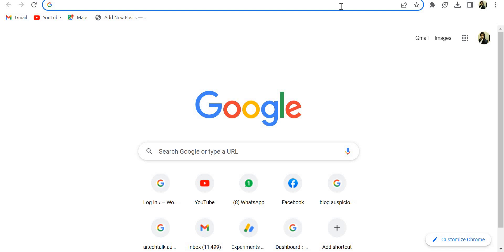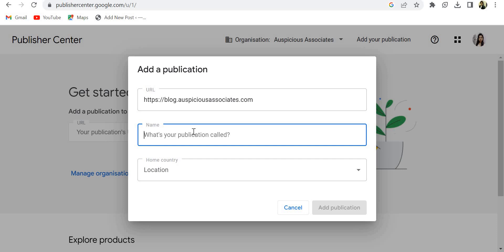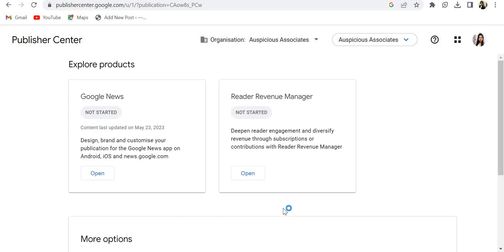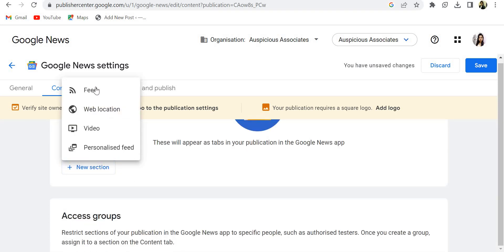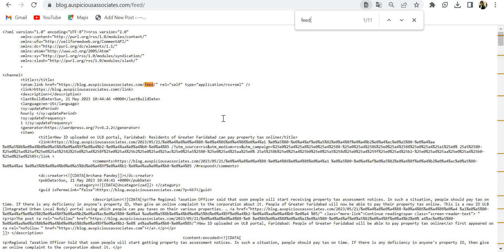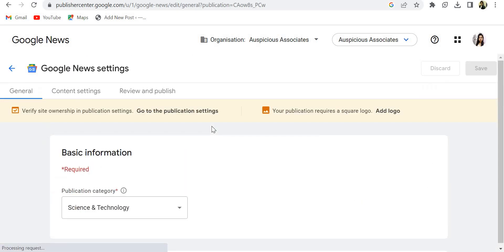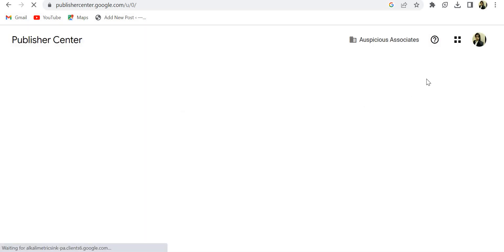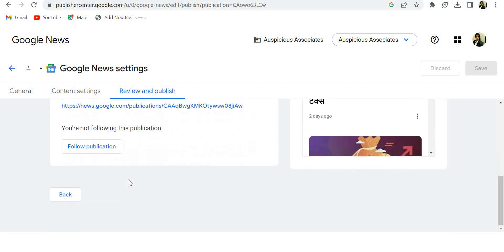How to Submit Your Website/WordPress blog in Google News || google news publisher || 2023